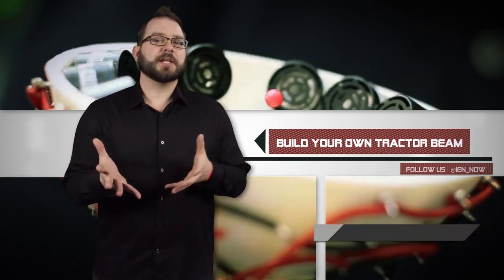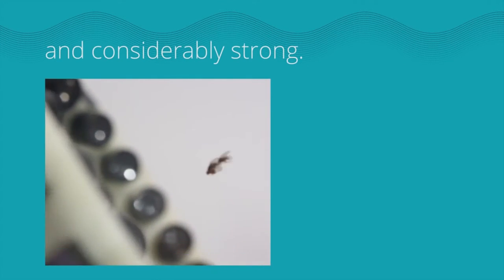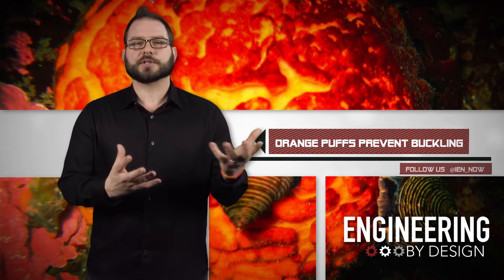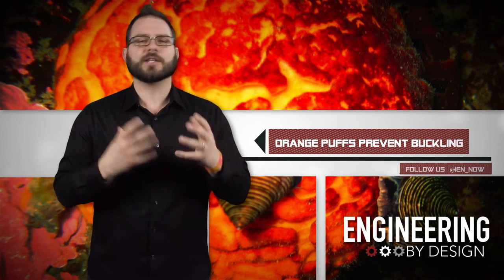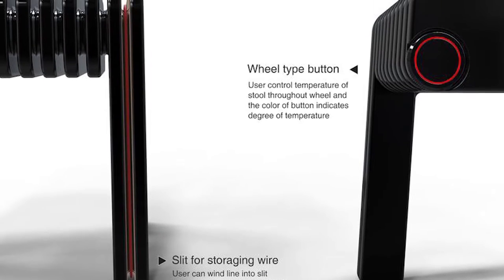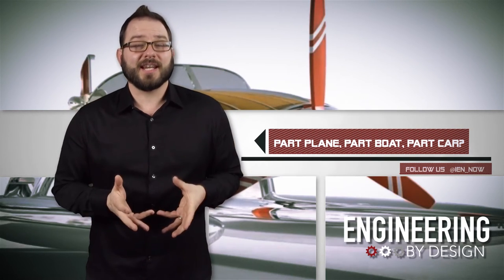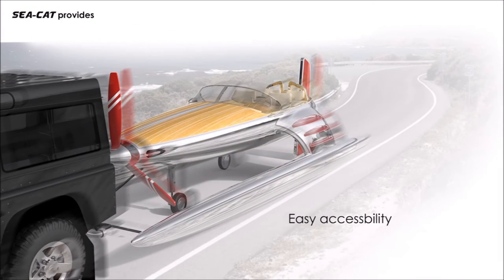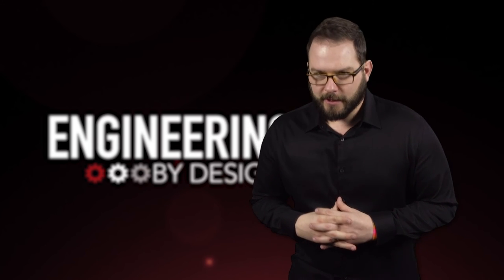Engineering By Design: The Sea-Cat is Part Plane, Part Boat, Part Car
Build Your Own Tractor Beam

A team of researchers from the University of Bristol has published a step-by-step video of how to make a portable tractor beam by using simple, off-the-shelf components. Based on fundamental physics similar to sonic levitation, these tractor beams pull objects at their foci.

Using a fairly simple 3D printable design, the researchers have created, and demonstrated how these acoustic tractor beams are capable of holding millimeter-sized plastic particles, and even trapped a couple of fruit-flies.

All-in, the researchers say that the hardware, like an Arduino and a motor driver, will cost the ambitious DIYer about $70 on Amazon.

According to the researchers, these maker tractor beams could become a new tool for studying low-gravity effects on biological samples. They encourage users to find their own applications for the device, which can be easily assembled to enable applications in industrial contactless manipulation and biophysics.

Orange Puffs Prevent Buckling

Researchers continue to look to nature to find solutions to modern engineering problems. Bio-inspired engineering, also known as biomimicry, can often be flawed, because natural structures don't always need to be perfect, they just need to work in order to help perpetuate the species.

However, researchers at the Brown University may have found perfection in the form of an orange puffball at the bottom of the ocean.

The orange puffball sea sponge has to be structurally strong enough to maintain their shape at the bottom of the churning ocean. The new research shows that the sponges have these tiny structural rods in their bodies that have evolved into the optimal shape to avoid buckling under pressure.

The rods are about 2 millimeters long and are thinner than a human hair. Hundreds of them are bundled together to form stiff, rib-like structures inside the orange puffball's spongy body.

Using structural mechanics models the researchers showed the peculiar shape of the spicules to be optimal for resistance to buckling, the primary mode reason some slender structures fail. Now, the researchers say that this little puffball could provide a blueprint for increasing the buckling resistance in all kinds of slender structures, from building columns to bicycle spokes to arterial stents.

Sea-Cat Part Plane, Part Boat, Part Car

Four design concepts out of the School of Design and Human Engineering (DHE) at UNIST were recently honored at the 10th Annual International Spark Design Awards.

Now don't get me wrong, multipurpose furniture, such as a thermoelectric chair that doubles as a space heater, is interesting. I'm particularly interested in just how hot that seat can get.

And the Babyking, which won the highest honor, is a innovative design for a robotic baby crib that can roll your kid around the house autonomously. Parents can summons the Babyking with an interactive app, and they you can even rock your child to sleep using the onboard worm gear and linear actuator.

I'm more interested in the Sea-Cat, which took home a Spark Silver award. The Sea-Cat, officially volume two, is a three-wheeled watercraft that is meant to run on water, but is powered by a propeller. Because the propeller is above the water, the designer suggests that it may reduce the chance of it striking a rock, and then tearing a hole in the boat. You steer the craft by controlling the fin in back.

The three embedded wheels don't come into play until the boat is going into/coming out of the water, and it looks like they are meant to deploy like landing gear, to make it easy to land your boat and tow the craft home.

Now, would I rush out to buy the Sea-Cat, likely not, but I certainly take a chance on the rental if the design ever came to fruition.